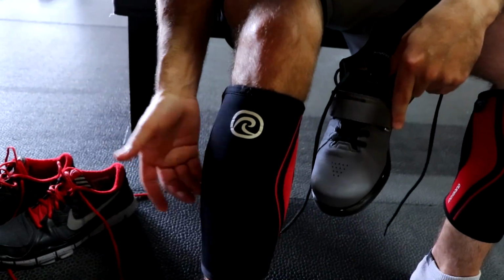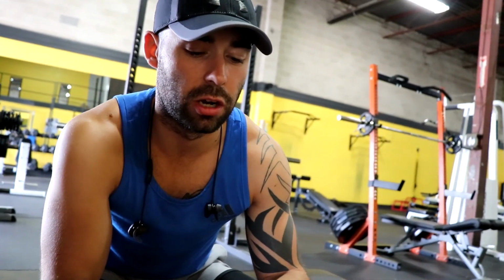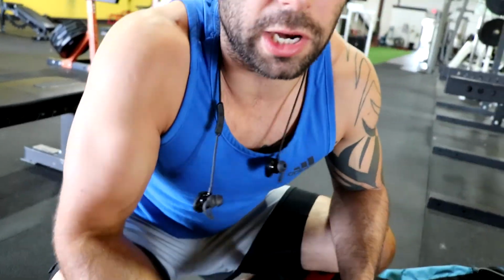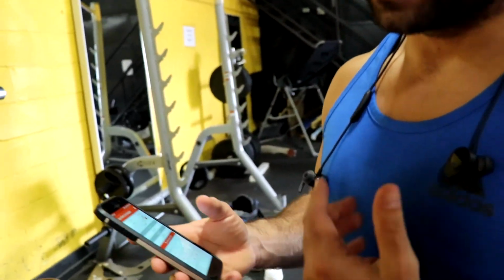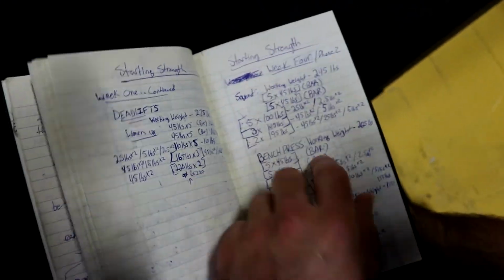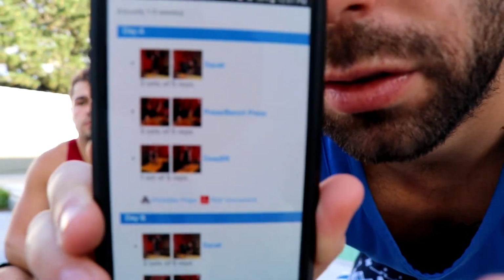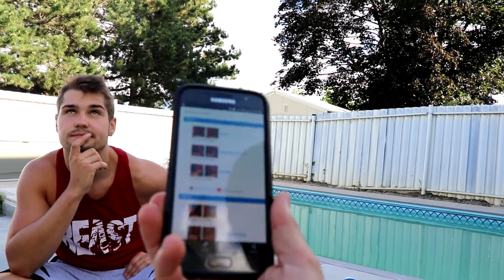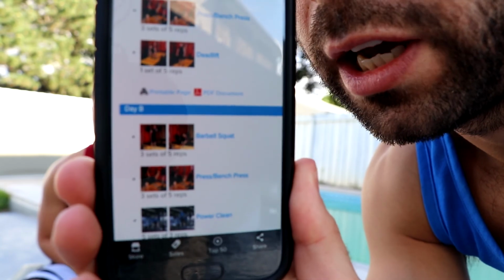VLOG: GETTING INTO STARTING STRENGTH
FOLLOW MY LIVESTREAM AND COME CHILL ANYTIME!